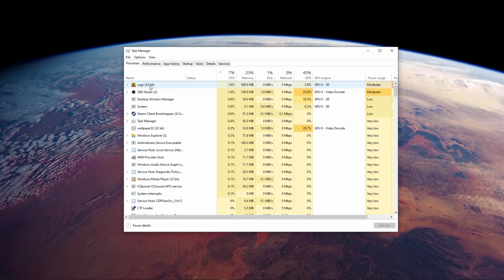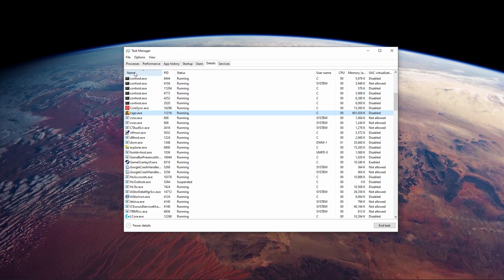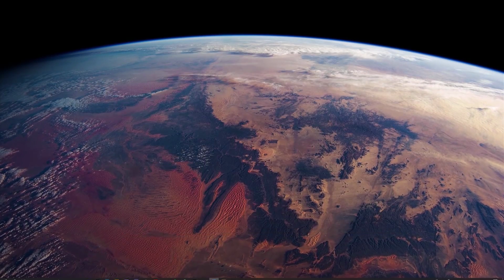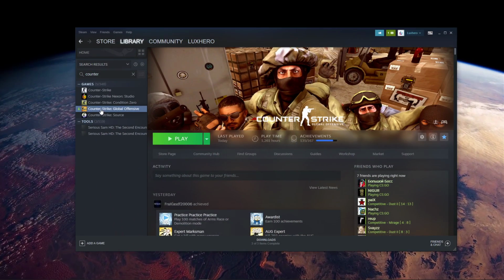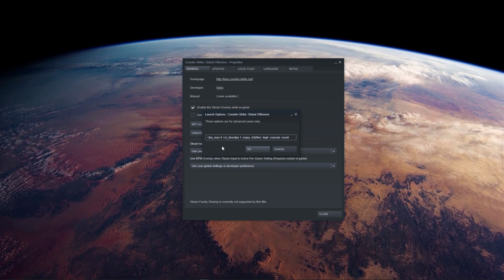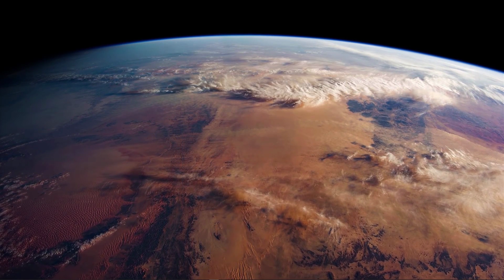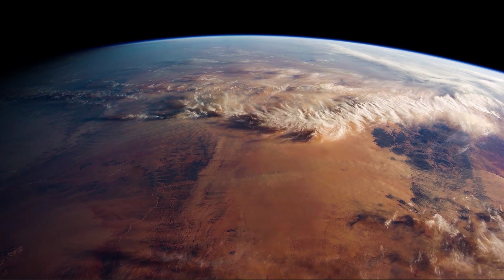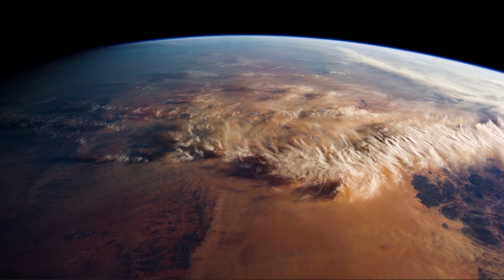CSGO FPS Boost - Low-End PC Performance Increase Guide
A short tutorial on how to boost your FPS (framerate) and increase your overall performance when playing counter strike global offensive (CSGO).
This tutorial is aimed at low- to mid-end systems.